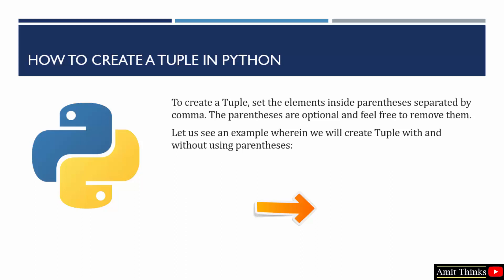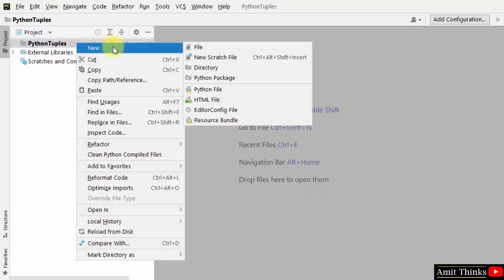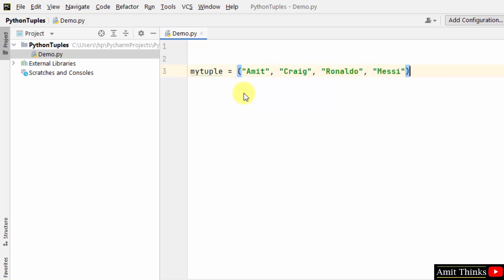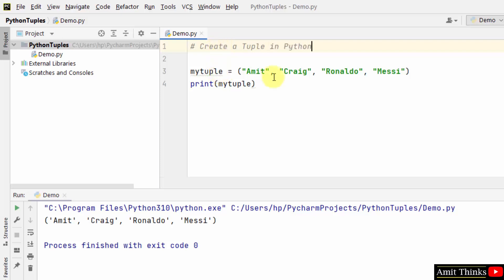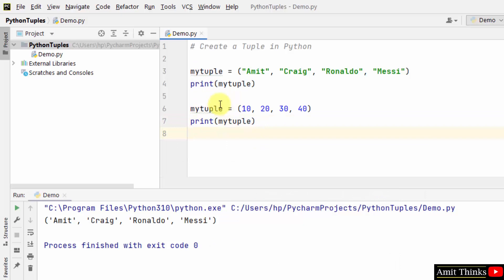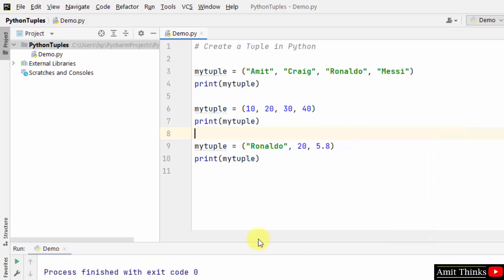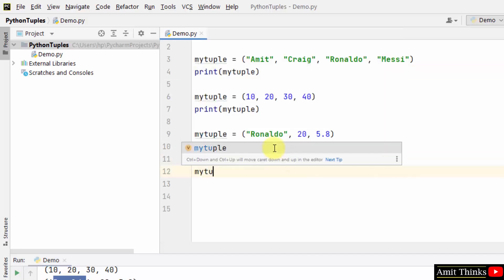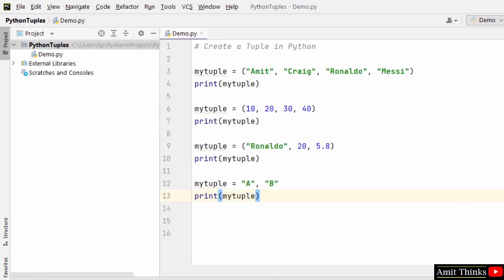How to Create a Tuple in Python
In this video, learn how to create a Tuple in Python. Tuple is a sequence in Python, a collection of objects. Python Tuples are immutable i.e. you cannot update tuple or any of its elements.